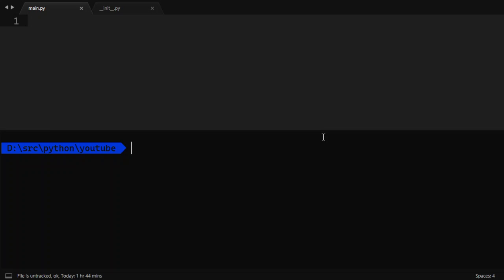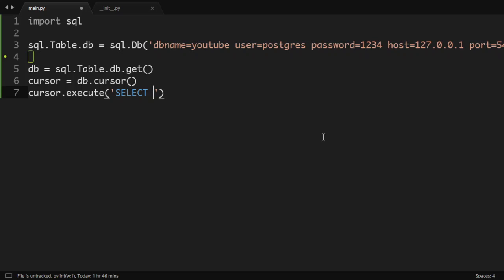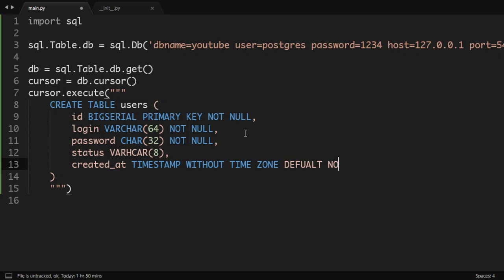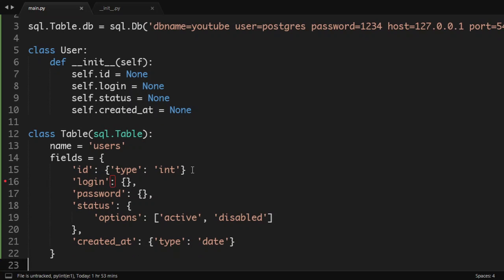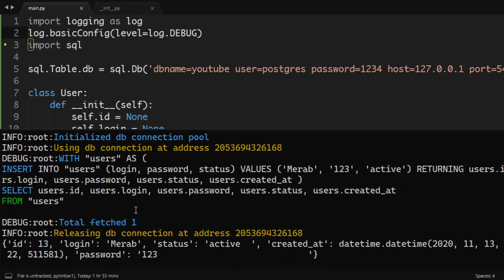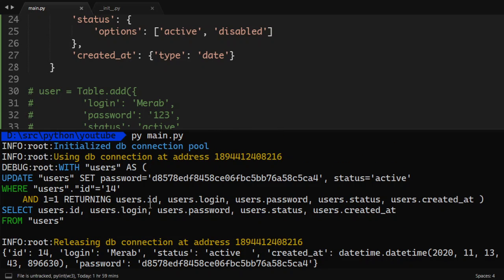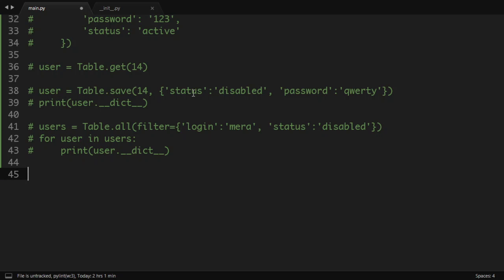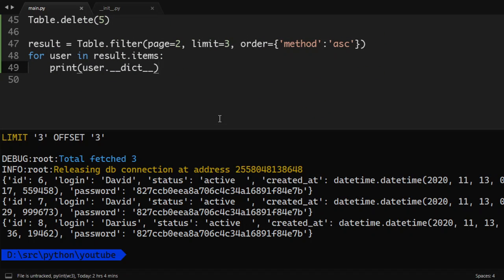The Easiest Python PostgreSQL ORM and coding high